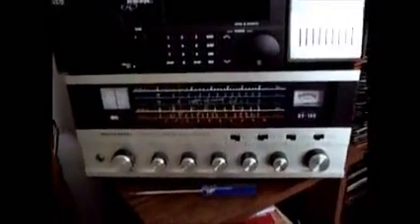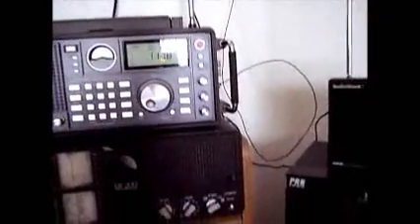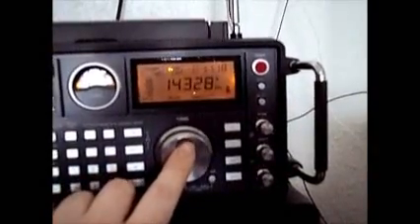A Better Look At My Outdoor Antenna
Here's a better look at my antenna for those of you who are helping me with my antenna related questions.